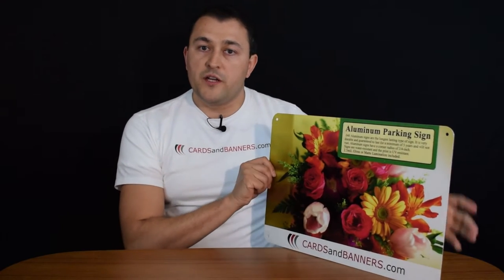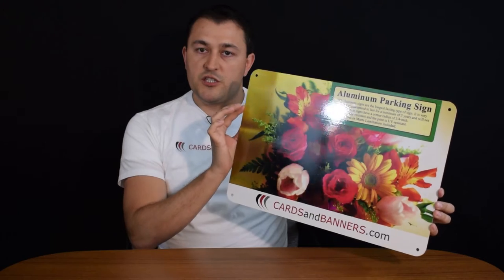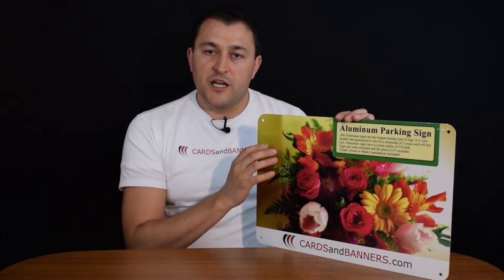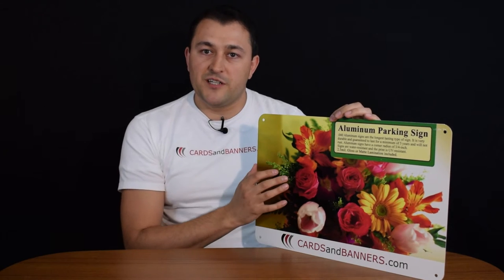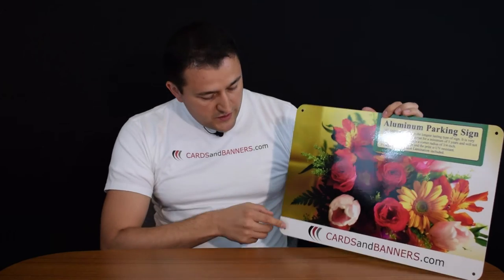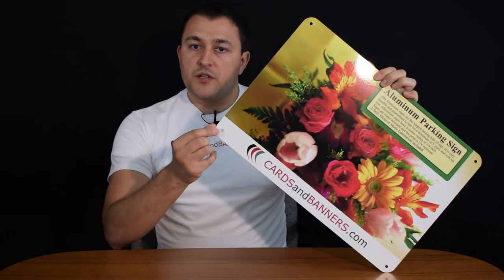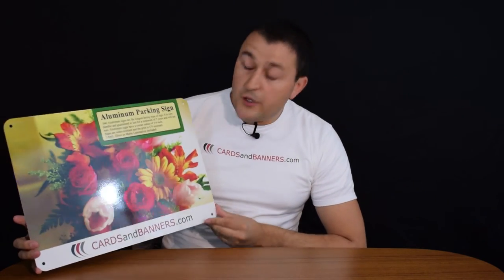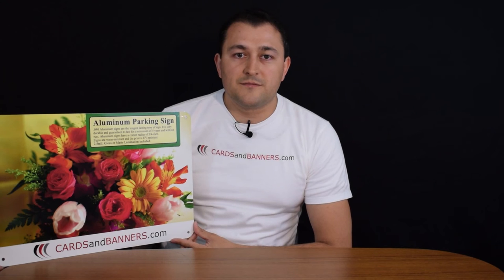Parking Signs CARDSandBANNERS.com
Full color aluminum sing/parking sign printing.